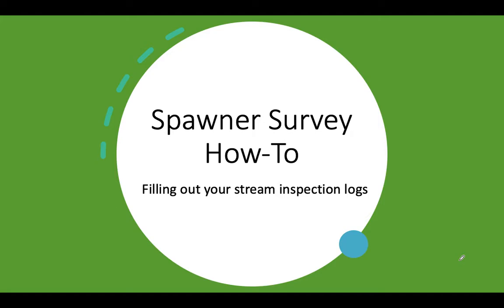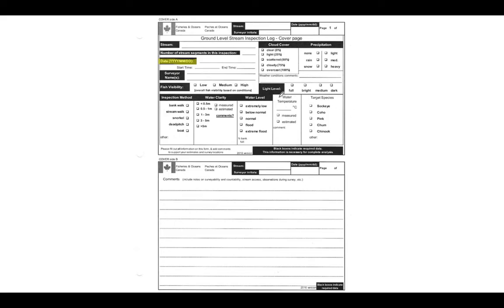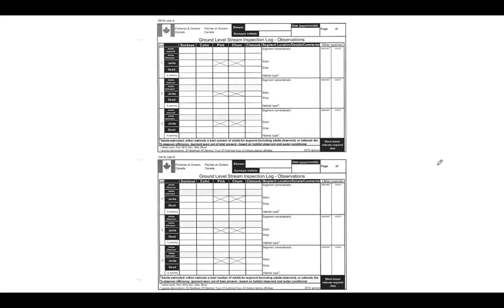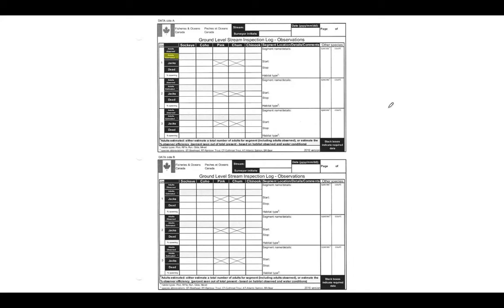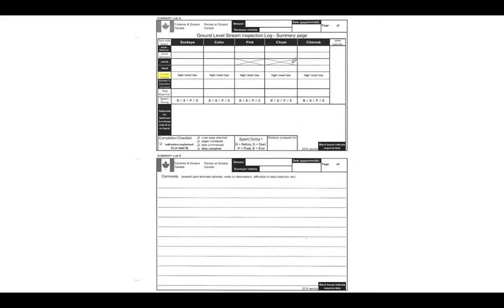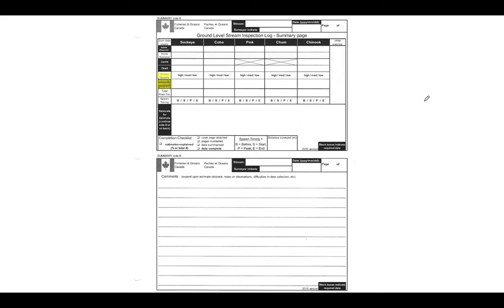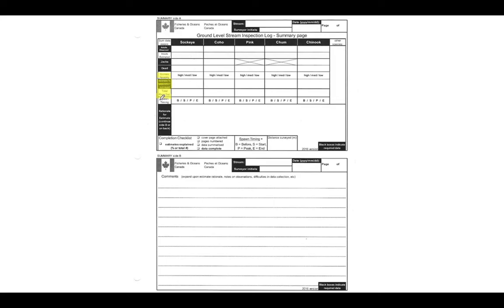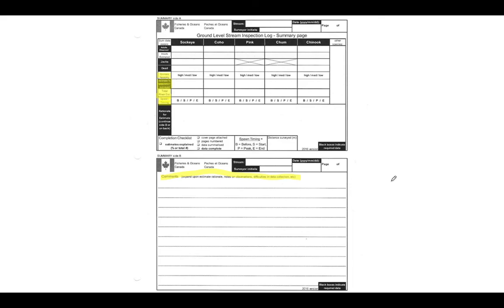Spawner Survey How-To Part 2: SIL Forms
Walking the creek each fall to survey the numbers of spawning salmon is an important annual task for Campbell River's urban streamkeepers - as is documenting what they've seen on the creek! In This "How-To" video, Greenways' Community Engagement Coordinator Josie goes over the "Stream Inspection Logs" or "SIL Forms" that are used to record data from spawner surveys.

0:00 _ SIL Page 1: Cover Page
2:14 _ SIL Page 2: Observations
4:23 _ SIL Page 3: Summary

For more information on Greenways' Streamkeeper program, visit greenwaystrust.ca/streamkeepers